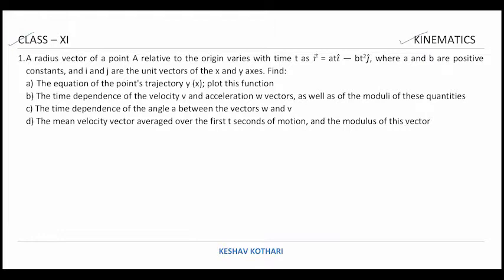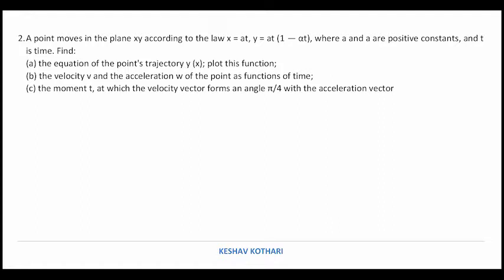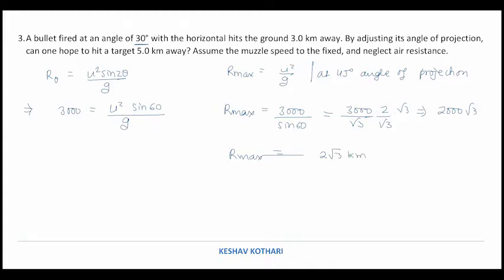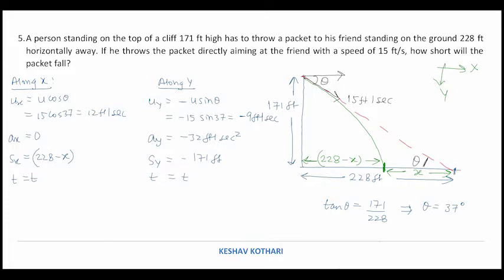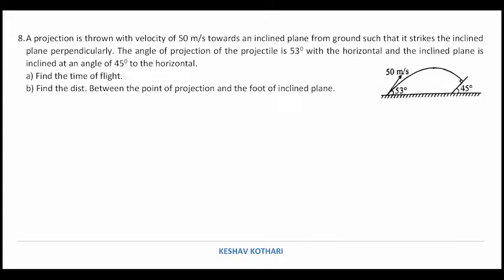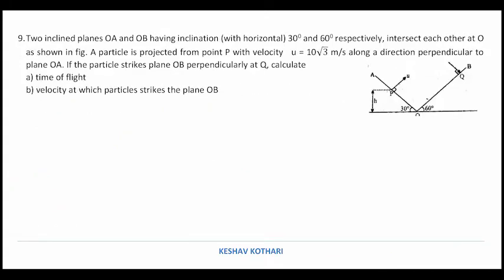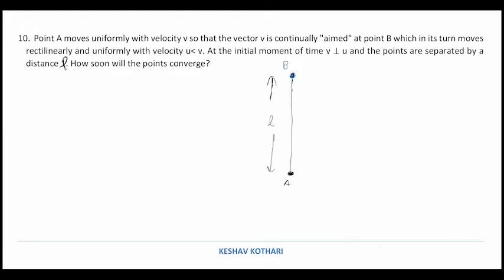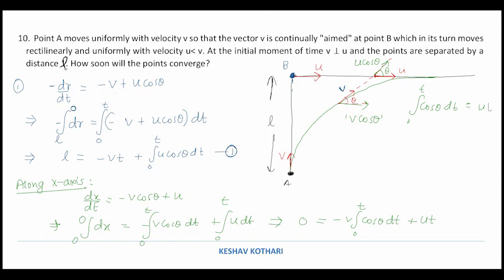Kinematics II | Numerical | Question Solving | Quick Revision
In this segment conceptual booster questions of motion in a plane is discussed to make students ready for entrance exams.